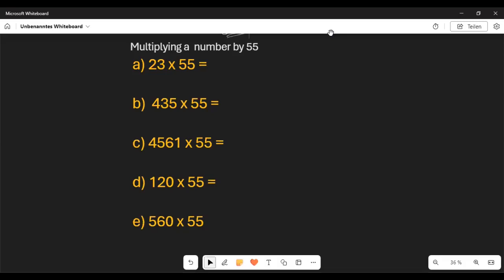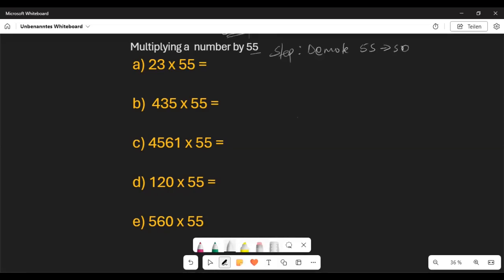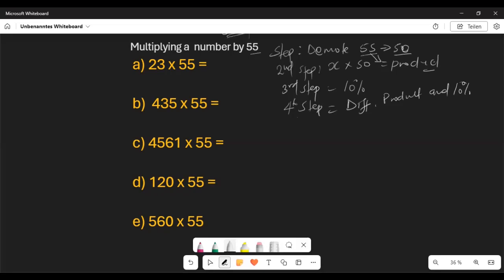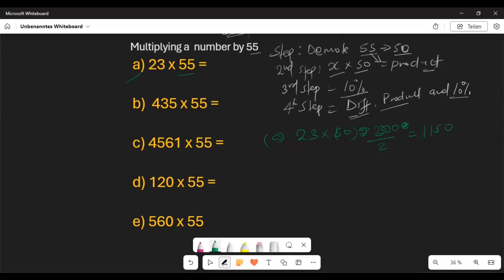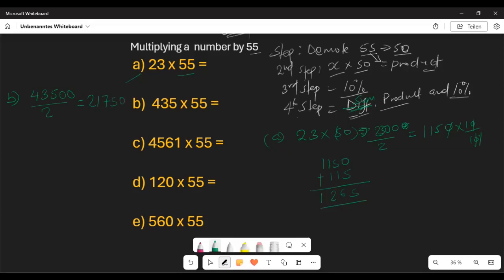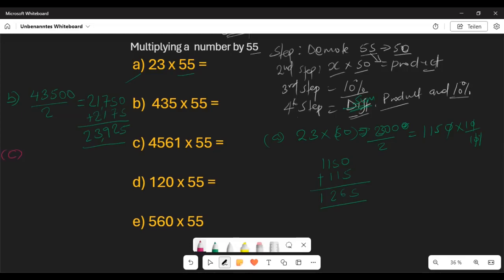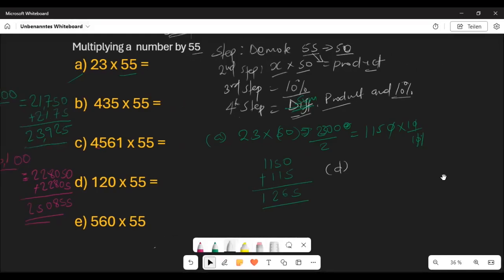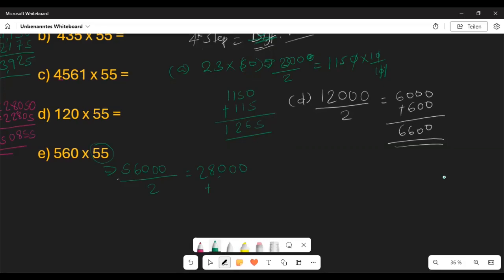Mental Math: How to multiply a number by 55 | in seconds without calculator